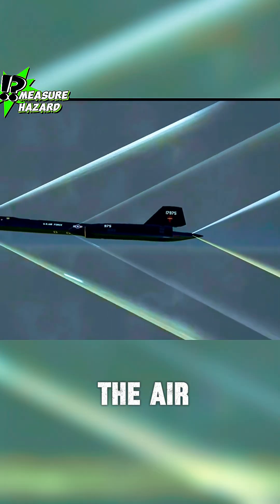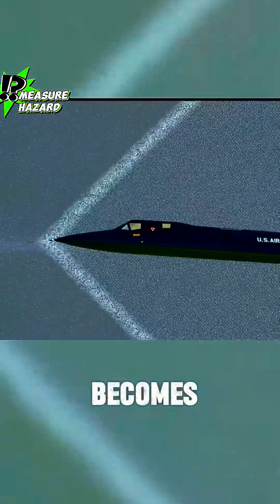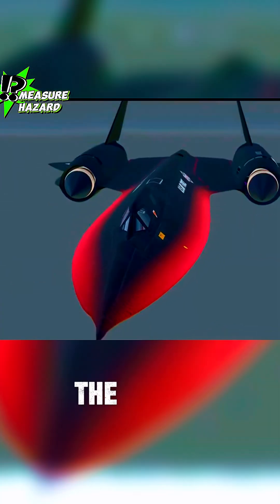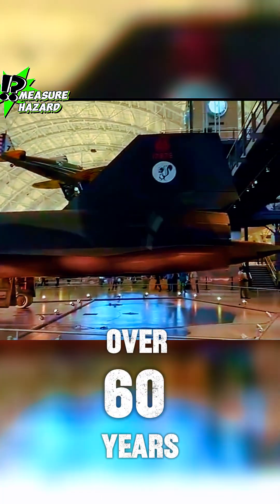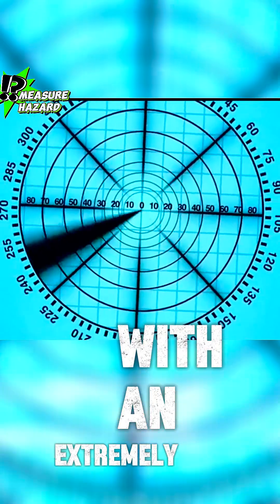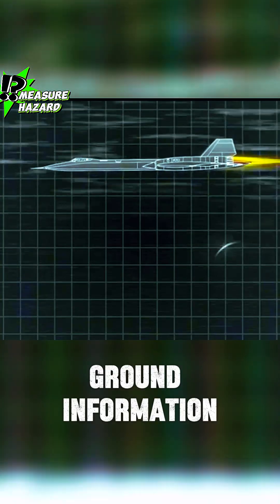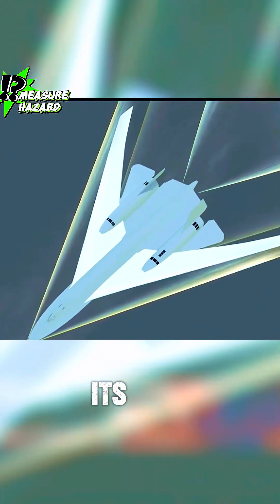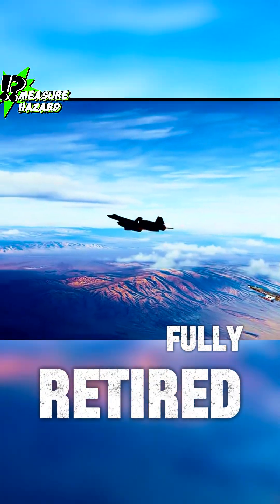Exploring the Strength of SR-71 Blackbird’s Sonic Impact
Exploring the Strength of SR-71